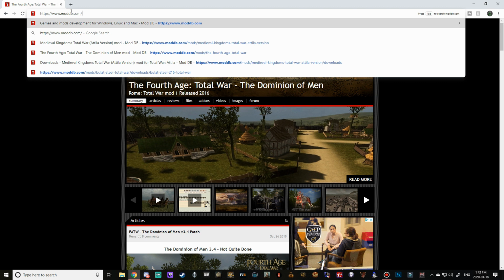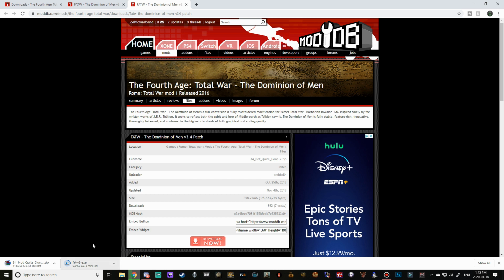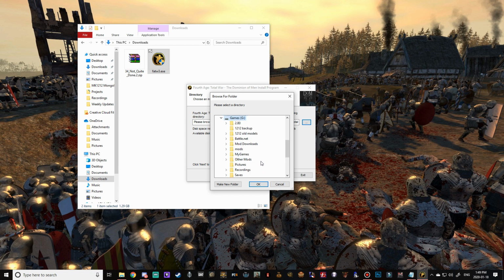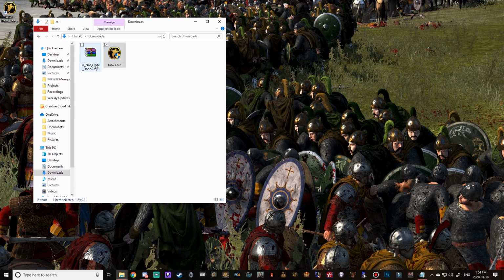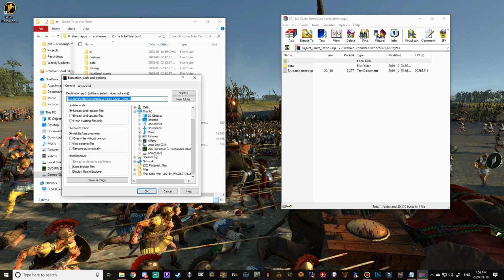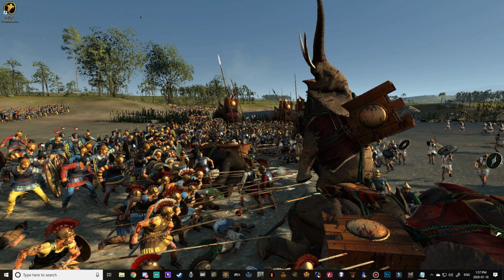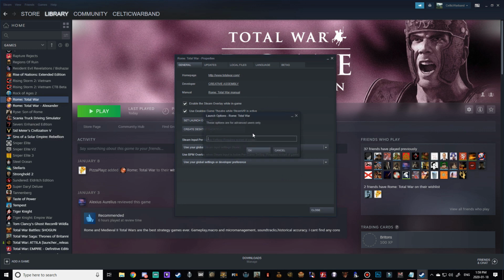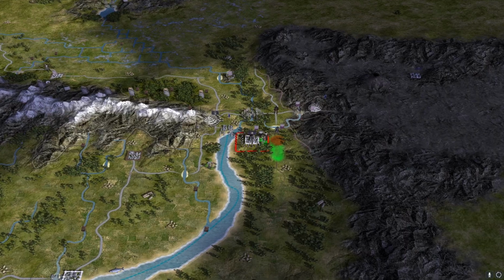HOW TO INSTALL THE FOURTH AGE TOTAL WAR (VERSION 3.4)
Hey all and welcome to another How To Install video! I hope you find it helpful! It is a very well done mod, however I do get a few crashes from time to time. Make sure you save your campaigns regularly.